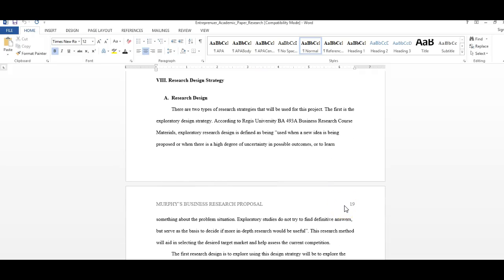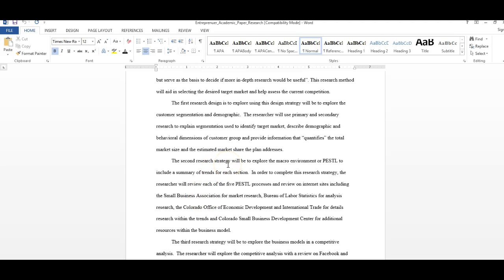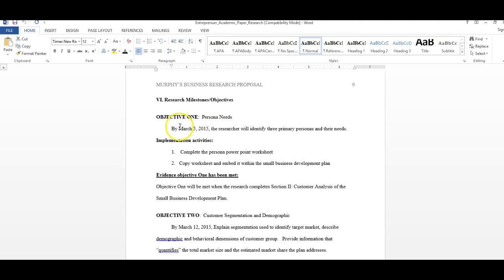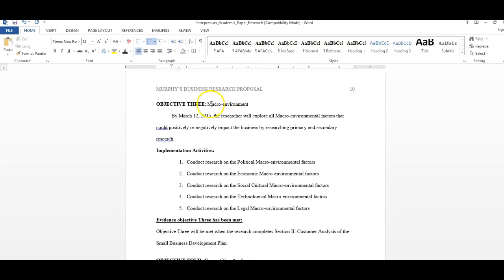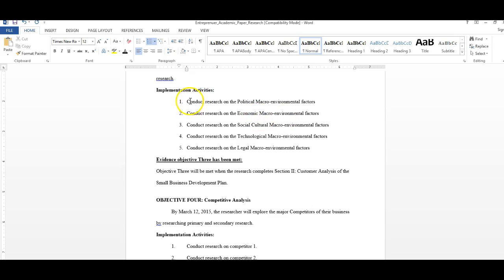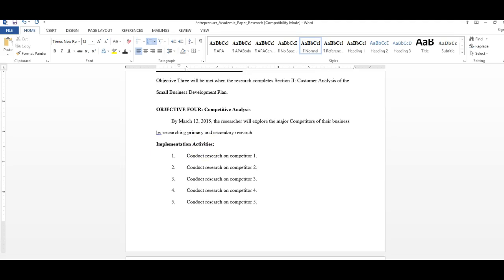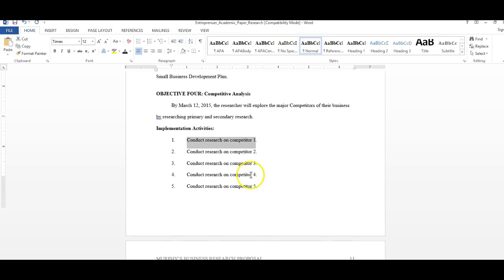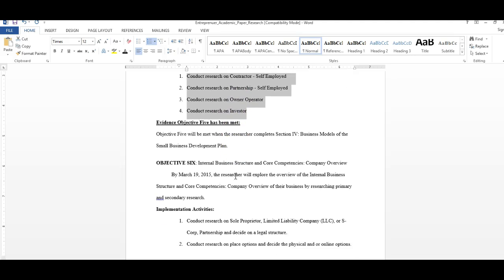Syncing Research Design and Milestone